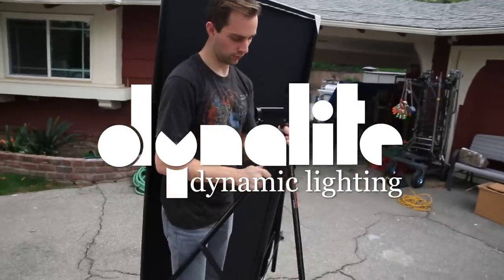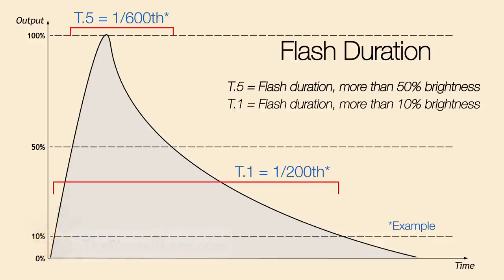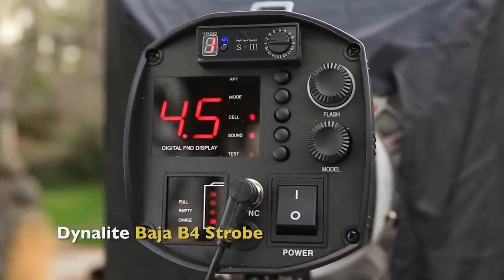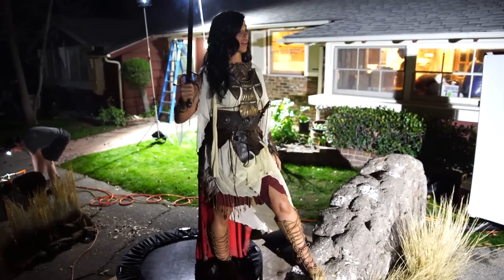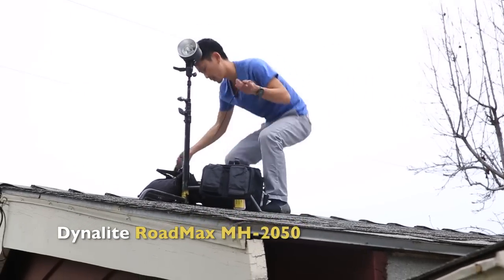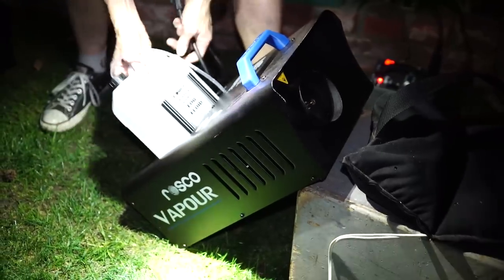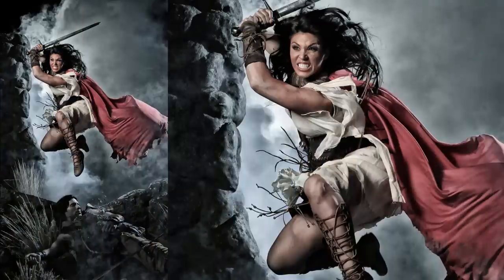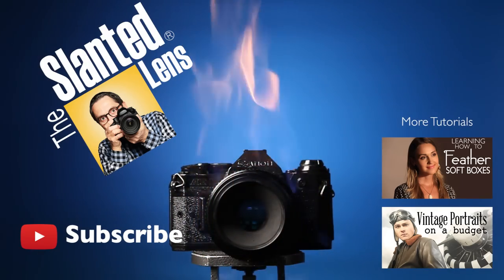Freezing Action with Strobes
Today on the Slanted Lens, we’re going to show you how to freeze action with strobes, not high speed sync, but freezing action with monoblocks in normal flash mode. I’m going to use a trampoline, my Baja B4’s, and a warrior princess to illustrate this principle.

First, to understand how to freeze action with strobes you need to understand how strobes work. More importantly, how your strobes work. They’re all very different and you need to figure out how yours works to apply these principles.

Strobes are simply a flash of light. Most people think that flash is immediate because to our eyes it happens so fast we think it all happens at once. That’s really not the case at all. Strobes have what is called a flash duration. Flash duration is the amount of time it takes for a strobe to come to peak power and then to tail off.

Flash duration on a chart is like a shark’s fin. It makes a sharp rise up and then a slow fall off. Kind of like a tail.

T5 records the amount of time that the flash duration is above 50 percent.

T1 represents all the time that the flash is burning from the time it’s above 10 percent and then back down to 10 percent.

So consequently, a T1 give you a much better idea of the flash duration because 50 percent of the light is happening underneath that 50 percent mark. So it’s happening in the long tail off and that causes blur on your subject.

Nowadays, and the Baja B4 has this, there’s a modern technology that is called IGBT technology. It basically acts like a switch that turns the flash off quick and cuts it giving you a spike flash duration. This cuts a little bit of the power out but that spike flash duration is very short and allows you to stop action much easier.

For our photo shoot today I’m going to do 3 things to freeze the action. First, I am going to dial my power down to 50 percent on my Baja B4. It’s going to reduce the flash duration as I dial the power down. Now not all monoblocks will do this. Like the Einstein, it actually lengthens the flash duration when you dial the power down. So it’s important if you’re going to apply this principle you look at the manual for your monoblock and see if shortening the power actually reduces the flash duration.

Second, I’m going to shorten my shutter speed until I get a clip from the shutter speed on the image. So I’ll start out at 1/30 then 1/60 and keep dialing it down until finally it clips the frame. Then I’ll step back one step and that will be my shutter speed.

Third, I’m going to use the oldest trick in the book. All right, maybe not the oldest trick but certainly the second oldest trick in the book. It’s simply a matter that I am going to shoot at peak action. Everything that goes up has got to come down. So there’s that moment when it’s going up when it just pauses and then starts to come back down. Now I may not be able to hit that exact moment every single time but I can be very close to it. If I can shoot at that moment I’m going to be far more likely to freeze the action because the subject is not moving near as fast.

So there you have it:

1. Dial your power down
2. Get the fastest shutter speed you can
3. Shoot at peak action

I hoped you learned something about freezing action and that you can apply it to your strobes and to your situations. Keep those cameras rollin’ and keep on clickin’.